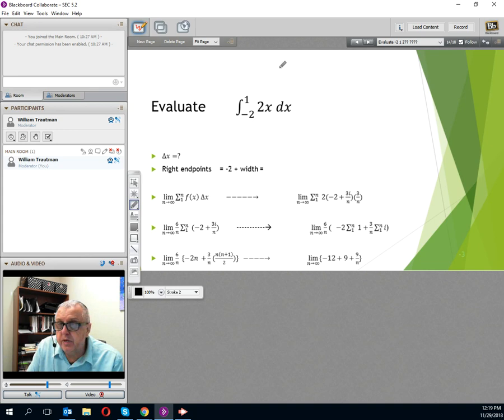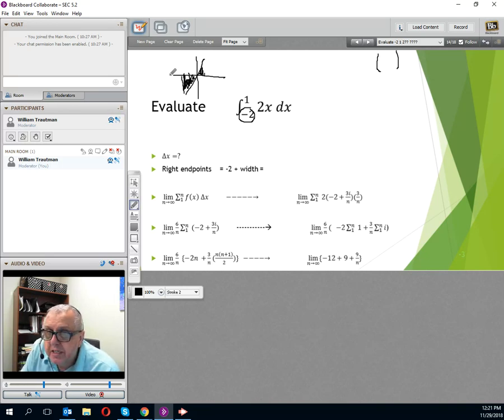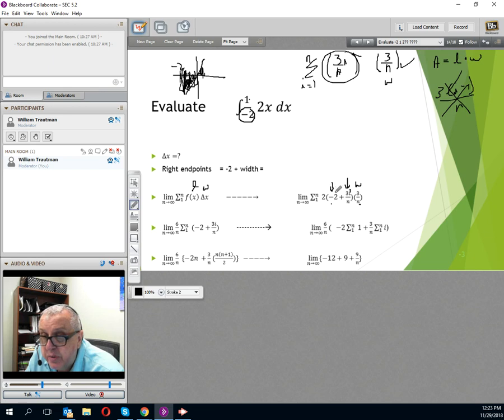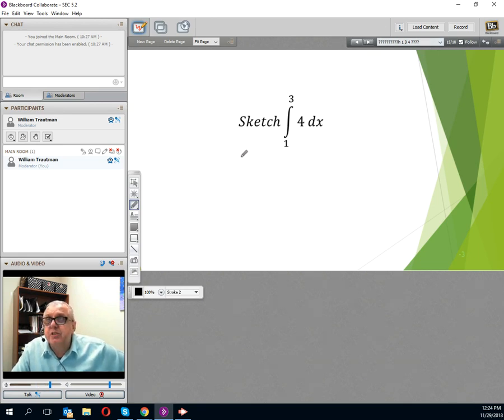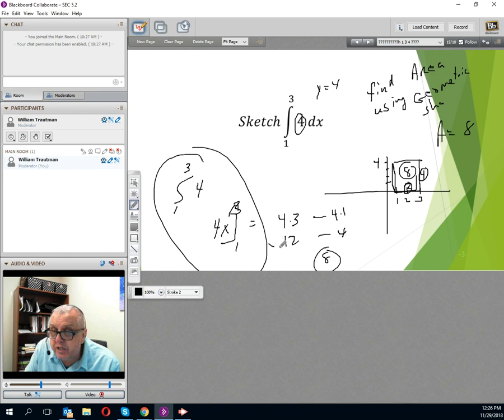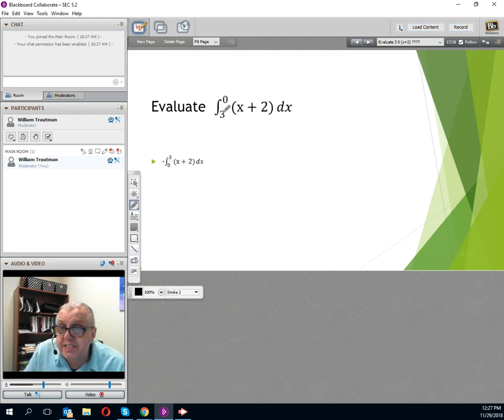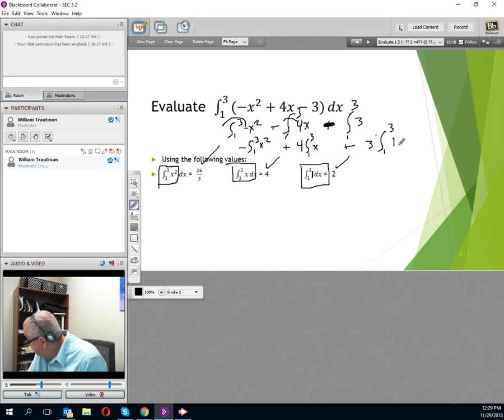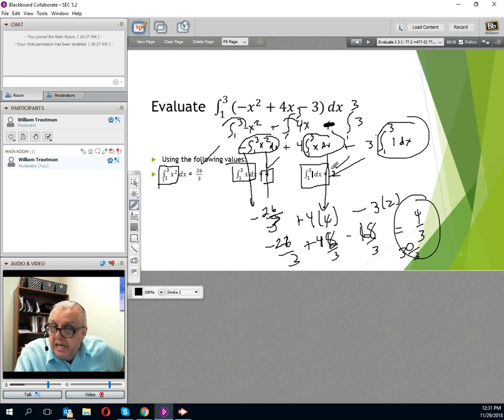Calculus 1 section 5.3 evaluating a definite integral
sec 5.2  Calculus 1 class SPC